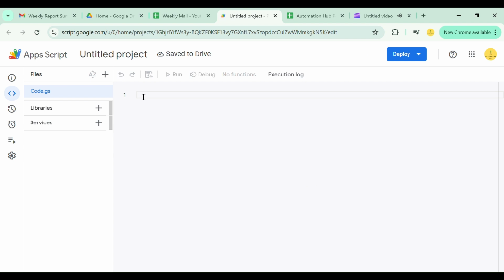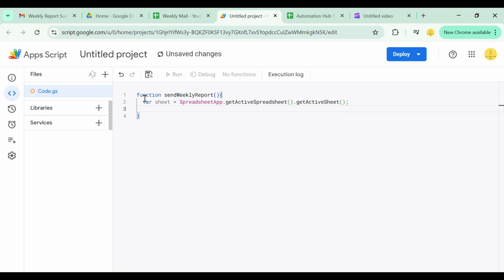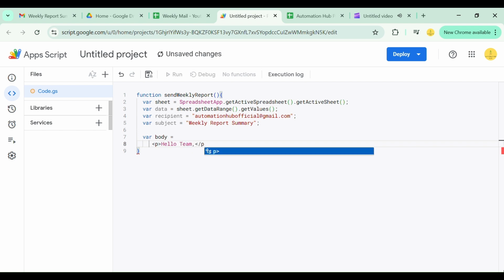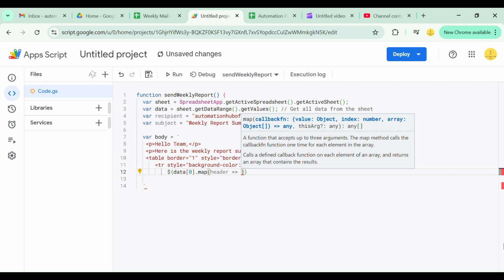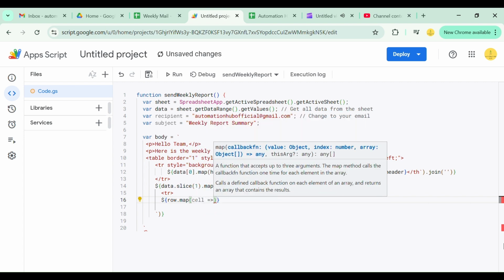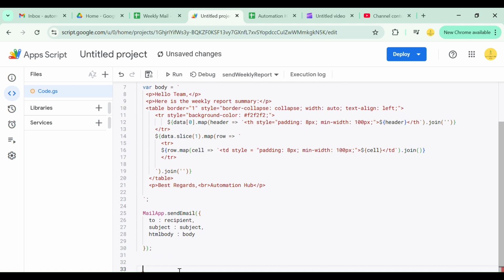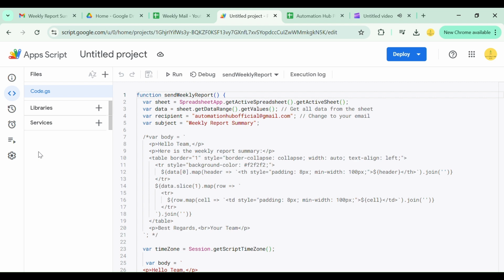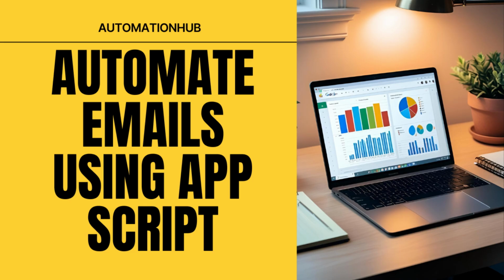Automate Emails with Google Sheets & Apps Script | No More Manual Reports!